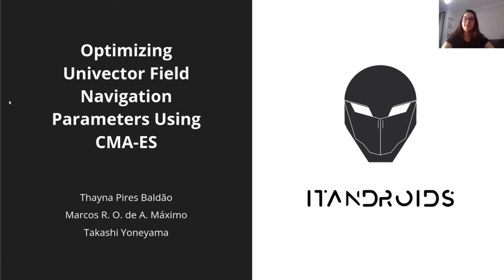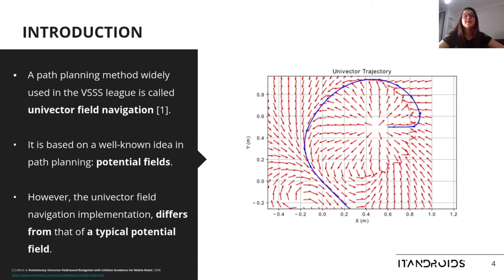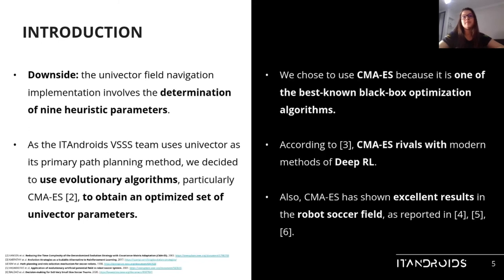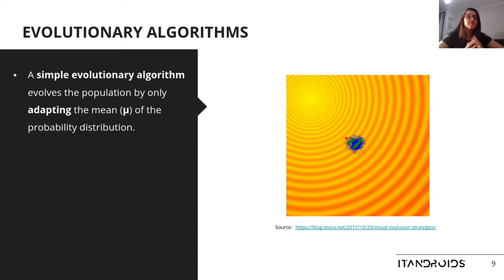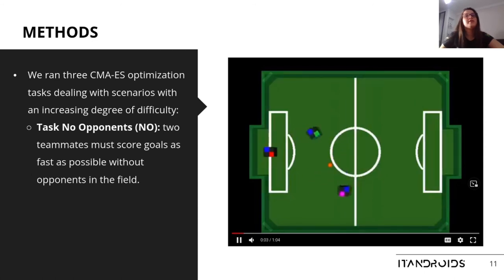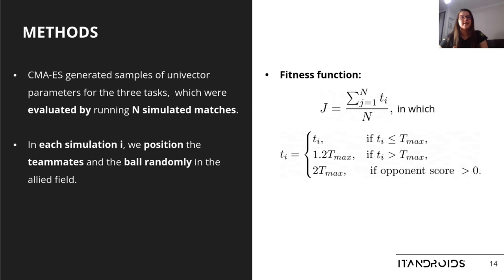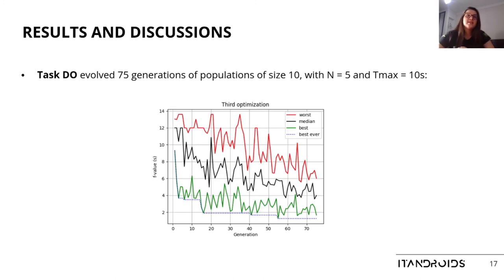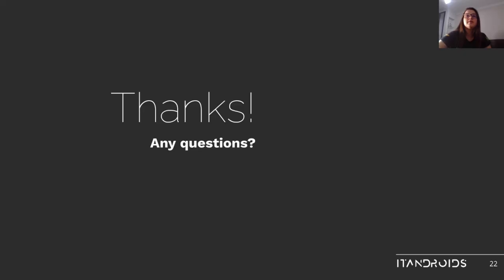Optimizing Univector Navigation Field Parameters Using CMA-ES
Authors: Thayna Pires Baldão, Marcos R. O. A. Maximo, and Takashi Yoneyama.
Abstract: A path planning algorithm that fits well in the context of IEEE Very Small Size Soccer league, a mobile robotics competition where cubic differential robots play a soccer match autonomously, is the univector field navigation. The implementation of this path planning method involves determining a series of adjustable parameters. Thus, this paper will discuss the usage of Covariance Matrix Adaptation Evolution Strategy (CMA-ES) to optimize univector parameters. The contribution of this work is a methodology where optimization tasks are defined to determine a set of univector parameters, taking into account that two robots are trying to attack the ball simultaneously, while teammates, field walls, and opponents are obstacles that must be avoided. The results show a substantial improvement in the performance of a simulated team, which went from not scoring any goals in a 12-second long game simulation to scoring goals in an average time frame of 3.57 seconds. Also, our team won the Latin American Robotics Competition (LARC) 2020 using the obtained parameters.